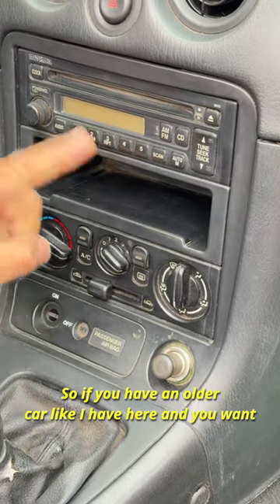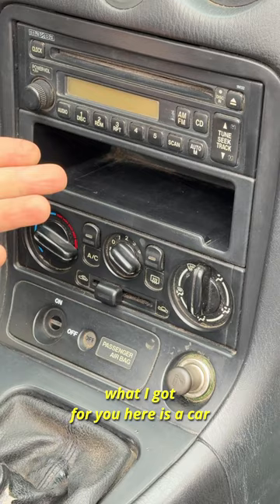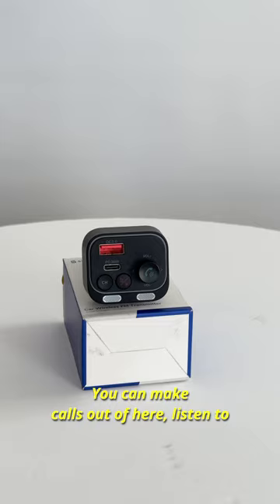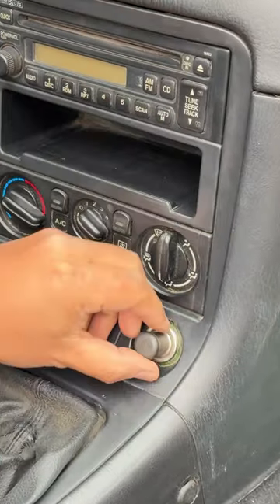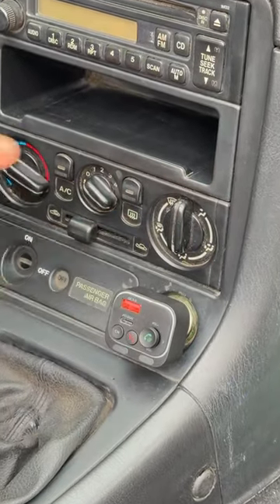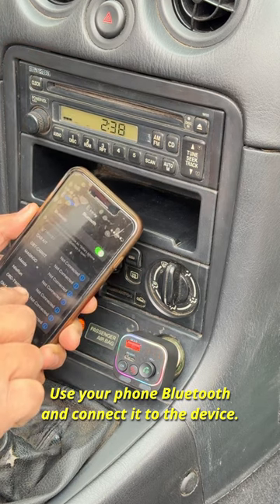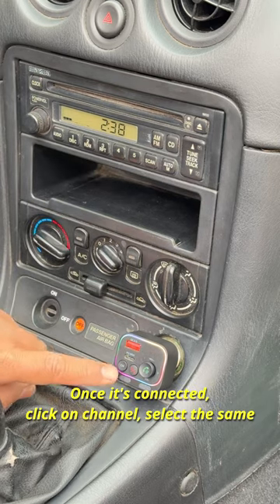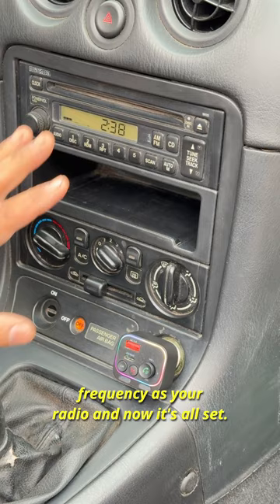Modern Phone Tech for Classic Cars in 2024 - Syncwire Wireless FM Transmitter